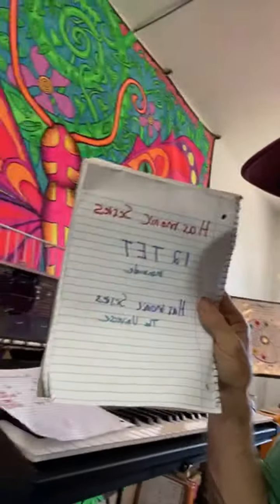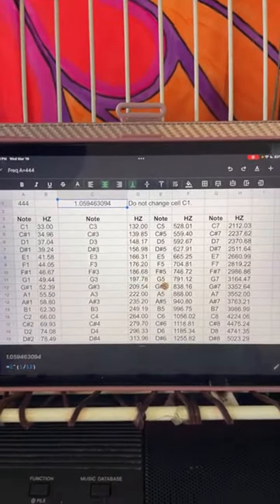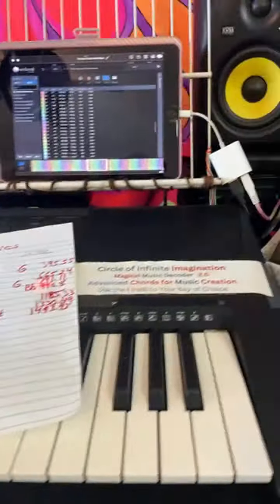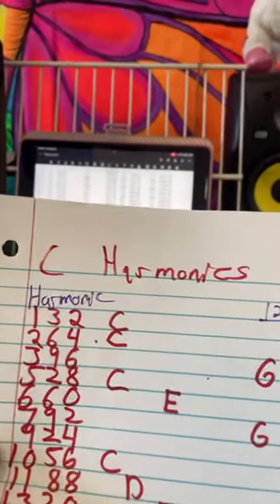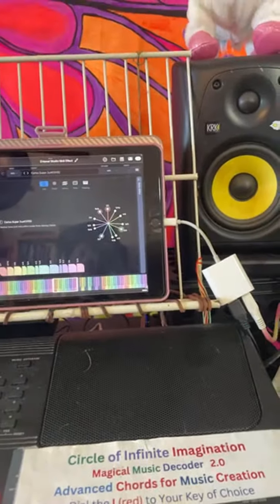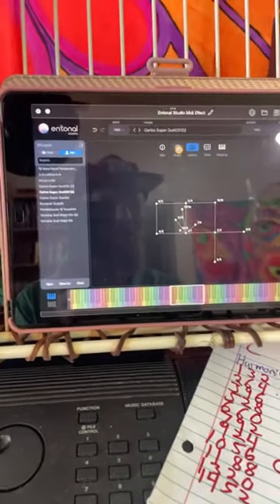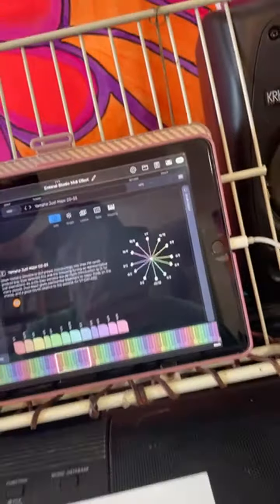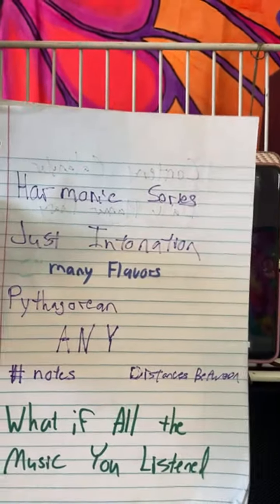Copy of Is ALL Music Out of Tune with the Universe? 12TET vs Harmonic Series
Isn't the Harmonic Series Fascinating?
I would love to collaborate with people on a  similar vibe.